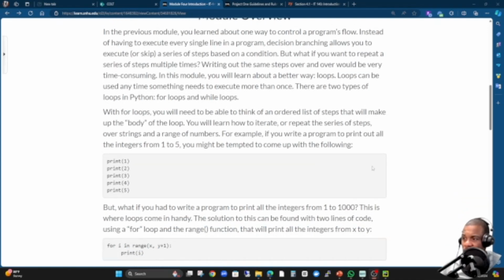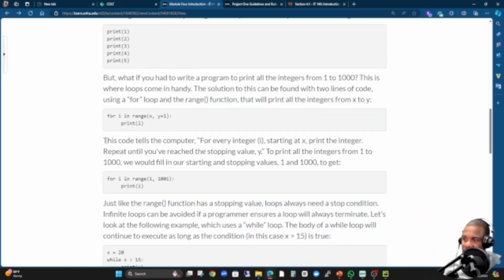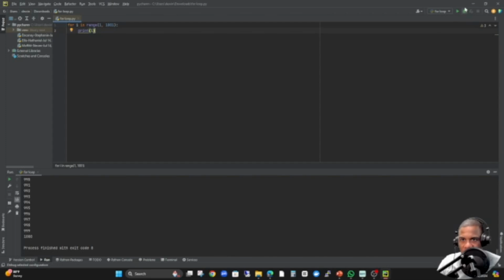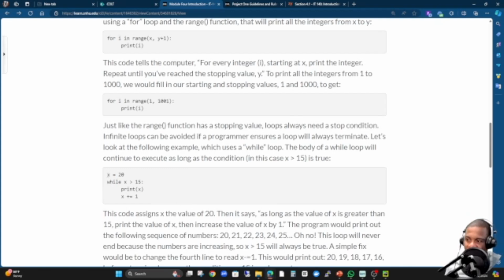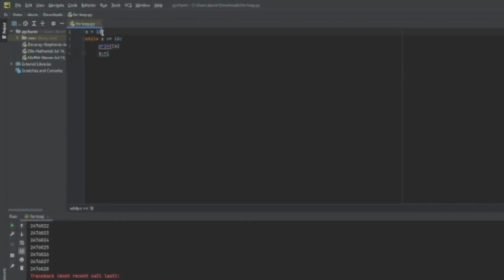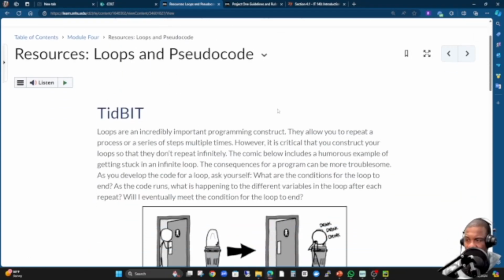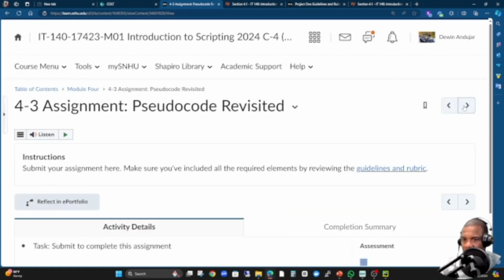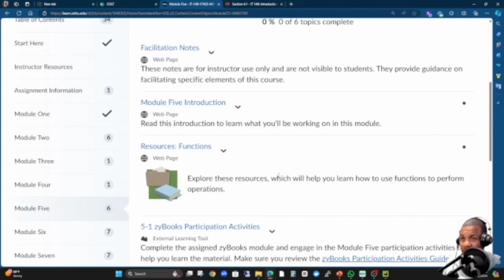Welcome to Week Four | IT-140 Introduction to Scripting | Conditional Statements | For Loops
Description:
Introduction to Week Four of IT-140 Introduction to Scripting - Conditional Statements '  For Loop |  While Loop